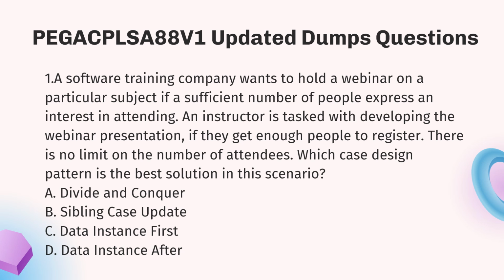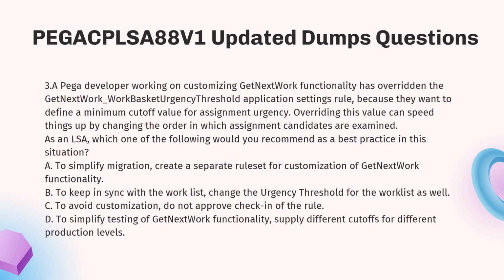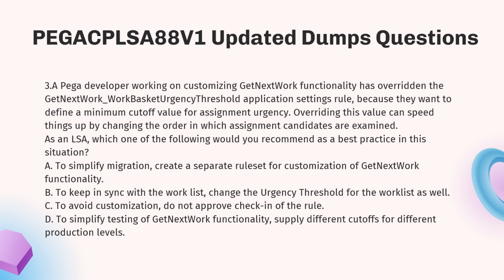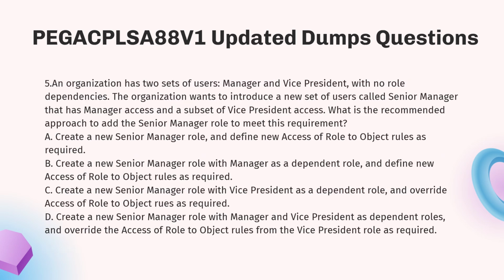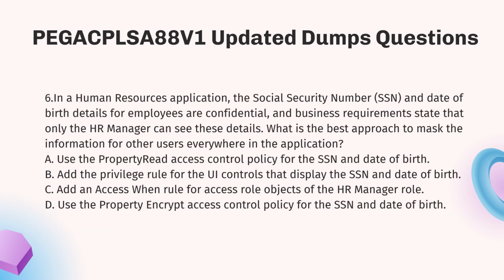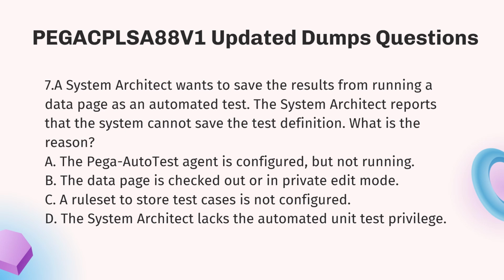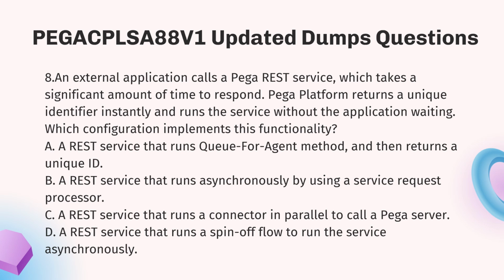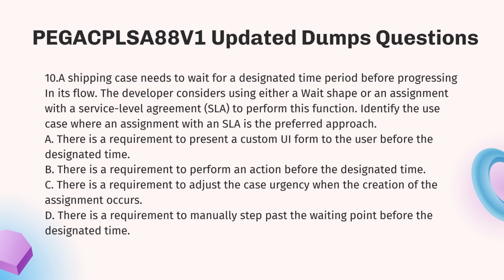PEGACPLSA88V1 Certified Pega Lead System Architect (CPLSA) Exam 8.8 Updated Dumps Questions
The PEGACPLSA88V1 Certified Pega Lead System Architect (CPLSA) Exam 8.8 is a crucial certification for professionals looking to validate their skills and knowledge in Pega architecture. The updated dumps questions for this PEGACPLSA88V1 exam provide comprehensive coverage of the latest topics and scenarios that candidates might encounter. Utilizing these PEGACPLSA88V1 updated dumps can significantly enhance your preparation by offering real-world examples and practice questions that mirror the actual exam format.

00:00 PEGACPLSA88V1 Certified Pega Lead System Architect (CPLSA) Exam 8.8
00:23 A software training company wants to hold a webinar on a particular subject if a sufficient number of people express an interest in attending. An instructor is tasked with developing the webinar presentation, if they get enough people to register. There is no limit on the number of attendees. Which case design pattern is the best solution in this scenario?
01:03 A local ferry service offers a passenger boat trip that travels from Port A to Port B, and then back again, once a day. Passengers can book tickets using an app, and they often try to make last-minute reservations for the outbound trip. The ferry service wants their app to place a passenger on a waiting list for the first trip, while guaranteeing them a reservation for the second trip. Which two case design patterns apply to this scenario? (Choose Two)
01:51 A Pega developer working on customizing GetNextWork functionality has overridden the GetNextWork_WorkBasketUrgencyThreshold application settings rule, because they want to define a minimum cutoff value for assignment urgency. Overriding this value can speed things up by changing the order in which assignment candidates are examined. As an LSA, which one of the following would you recommend as a best practice in this situation?
02:59 An organization wants to know about failed authentication attempts to gain access to a Pega Platform application. How do you log information about unauthorized access or failed login attempts?
03:43 An organization has two sets of users: Manager and Vice President, with no role dependencies. The organization wants to introduce a new set of users called Senior Manager that has Manager access and a subset of Vice President access. What is the recommended approach to add the Senior Manager role to meet this requirement?
04:54 In a Human Resources application, the Social Security Number (SSN) and date of birth details for employees are confidential, and business requirements state that only the HR Manager can see these details. What is the best approach to mask the information for other users everywhere in the application?
05:50 A System Architect wants to save the results from running a data page as an automated test. The System Architect reports that the system cannot save the test definition. What is the reason?
06:31 An external application calls a Pega REST service, which takes a significant amount of time to respond. Pega Platform returns a unique identifier instantly and runs the service without the application waiting. Which configuration implements this functionality?
07:22 In a production system, a queue processor is not running. What option might be the potential root cause?
07:47 A shipping case needs to wait for a designated time period before progressing In its flow. The developer considers using either a Wait shape or an assignment with a service-level agreement (SLA) to perform this function. Identify the use case where an assignment with an SLA is the preferred approach.